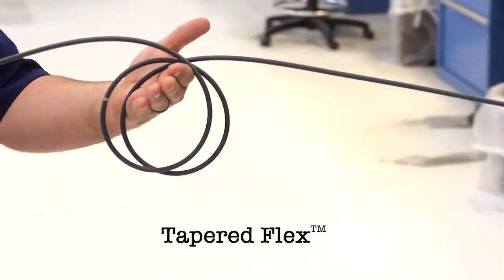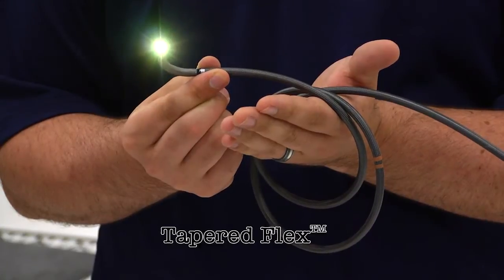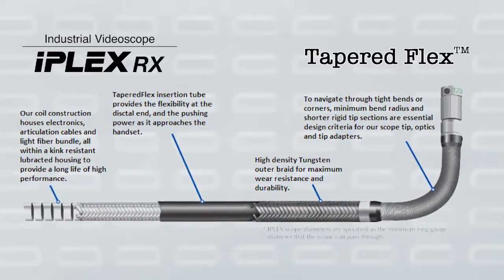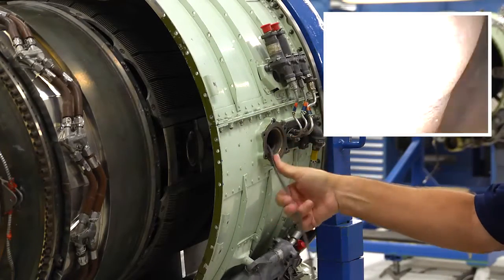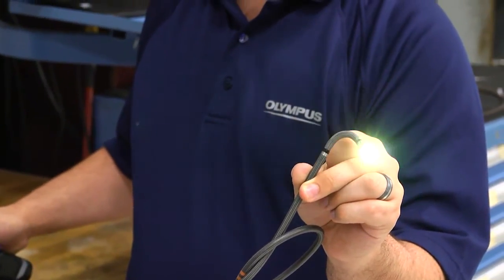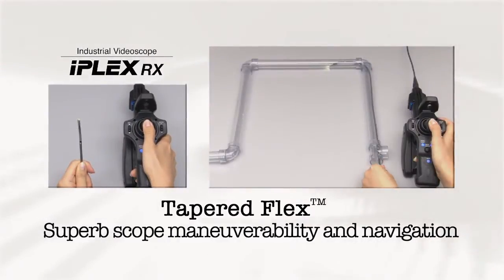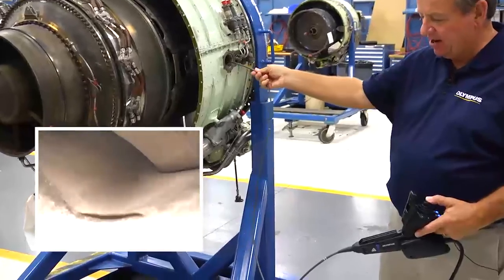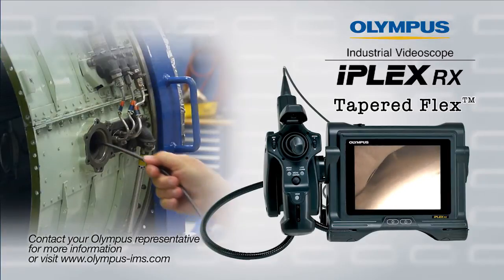Tapered Flex of IPLEX RX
Olympus remote visual inspection videoscopes systems are designed to meet the demands of the modern industrial inspection environment. They offer portable and intelligent remote imaging solutions with a host of advanced, yet intuitive features, making them ideal remote visual inspection instruments. A wider range of videoscope, fiberscopes and borescopes with various diameters and viewing options are available, making our videoscopes systems the most versatile inspection system suitable for a multitude of inspection requirements.